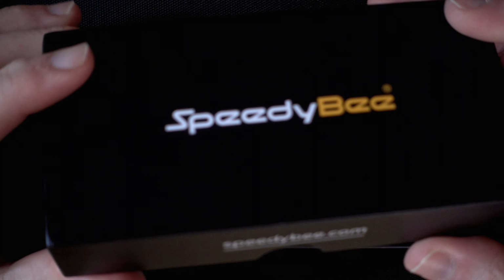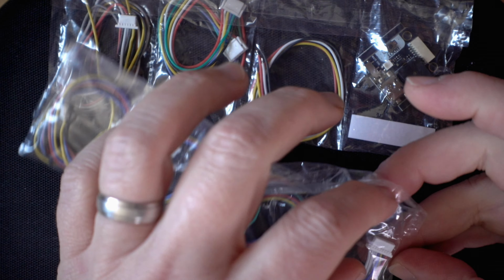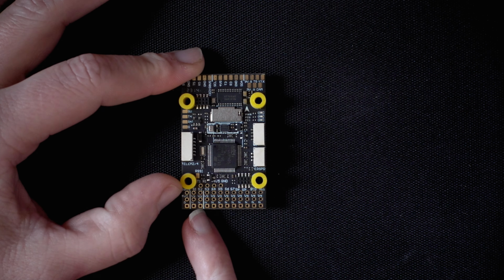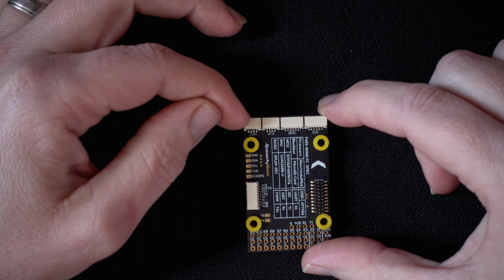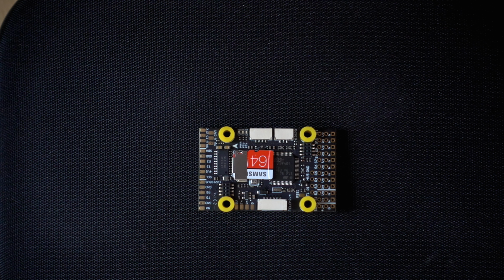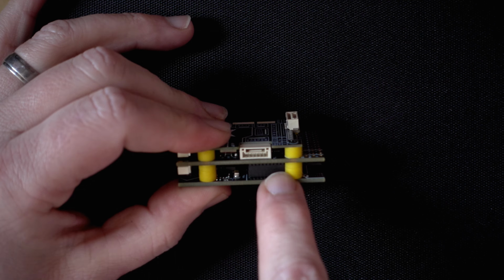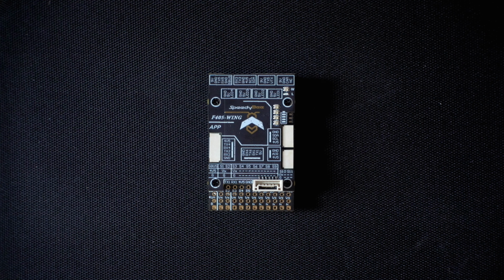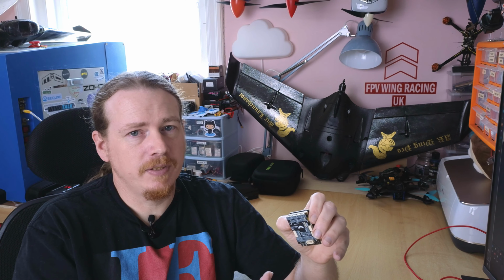First look at the SpeedyBee F405 WING flight controller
In this video we check out the new SpeedyBee F405 WING flight controller. At the time of purchase, this flight controller was only $39.99 (about £33). Which is an absolute bargain. Unfortunately, there are a few silly things to be aware of. What are my thoughts? Lets take a look.

✈️ Contents ✈️
00:00 Introduction
00:17 Opening up the box
00:32 Included MicroSD card
00:58 The paper manual
02:42 The accessories
04:28  - Remote USB Type-C board
05:16 The Power Distribution Board
05:40 - Switching the VTx and Camera voltage
06:14 - Changing the servo voltage
06:27 - The amp specs for the PDB
07:02 The Flight Controller board
07:10 - Signal out for the motors and servos
07:49 - Connecting a receiver
09:57 - Airspeed sensor connections
11:22 - The front connections
14:18 - The unfortunate position of the MicroSD card slot
16:33 The Wireless top board
16:41 - LED connectors
17:25 - Power indicator LEDs
17:55 - The wireless parts
18:25 The assembled flight controller
19:19 Potential problems when using the solder pads. Another reason to lose the connectors
20:34 The not so remote, remote USB adapter
21:43 First thoughts on the flight controller
22:27 This board is an F411 killer!
23:36 Size comparison between the SpeedyBee F405 WING and the MATEKSYS F405-WING and F765-WSE
25:18 The cool logo, which is also the flight controller forward direction arrow
25:31 Conclusion